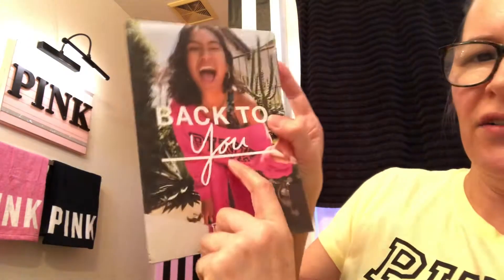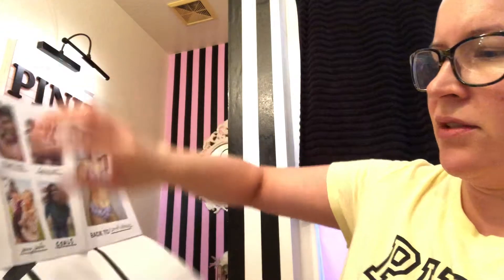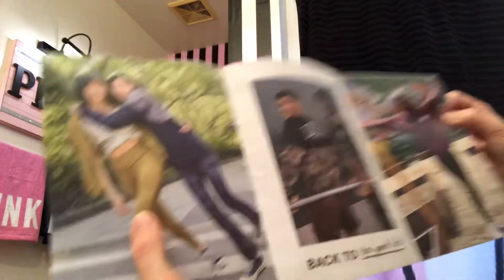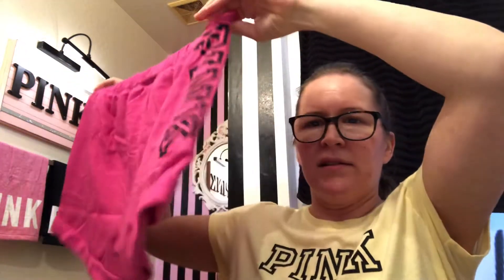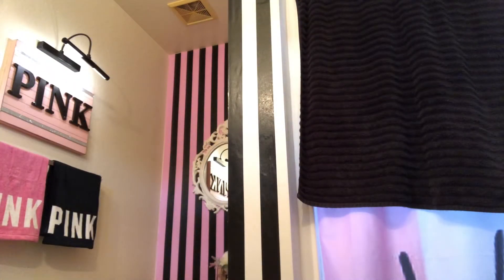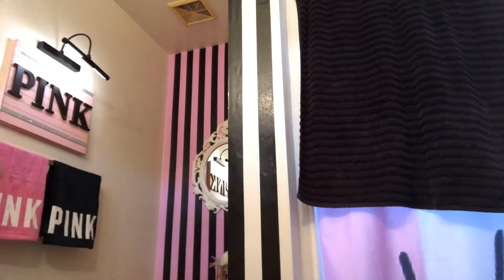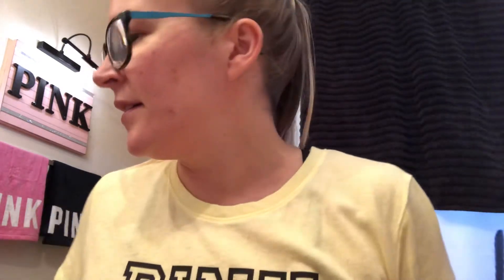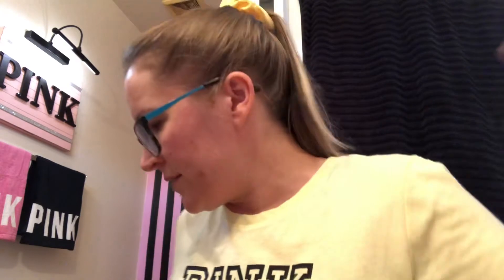V.S. Pink Friday Haul